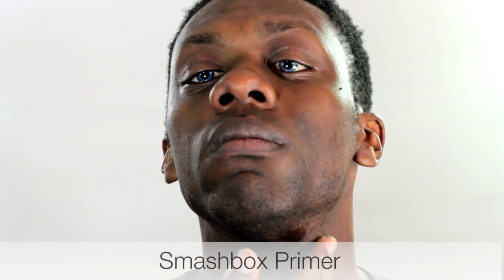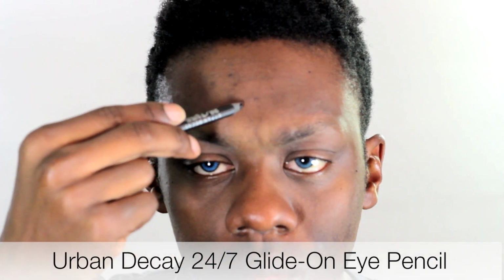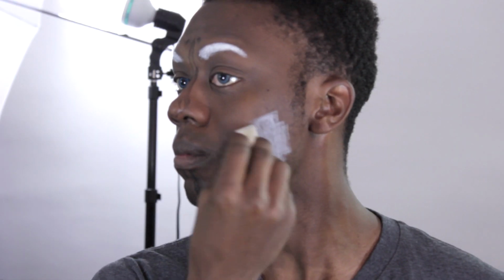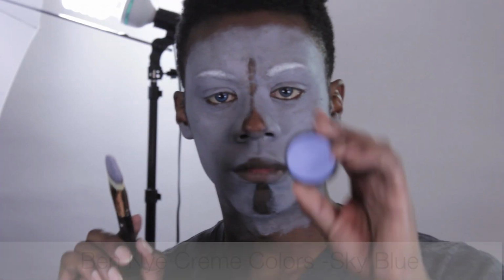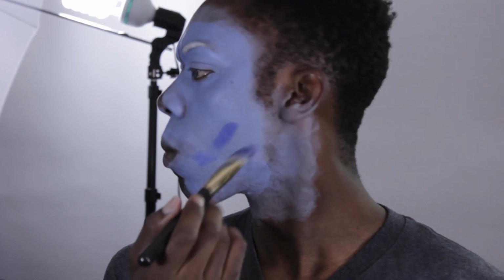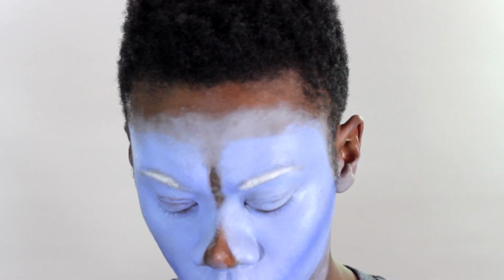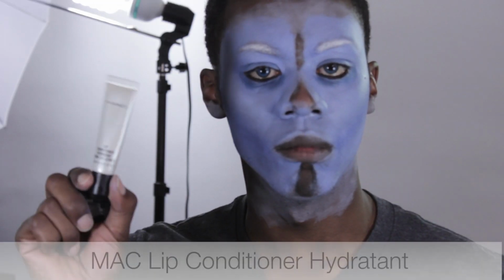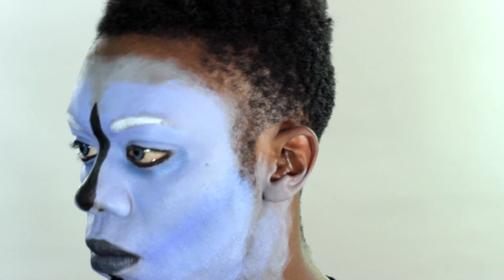Destiny Cosplay Awoken Makeup Tutorial - from Bungie's Destiny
In this episode Ian kicks off Destiny Week by giving a detailed tutorial on how to do the Awoken makeup. Learn how you too can become Legendary!